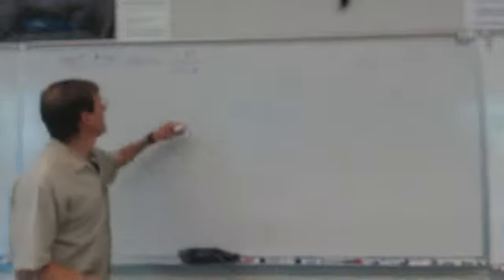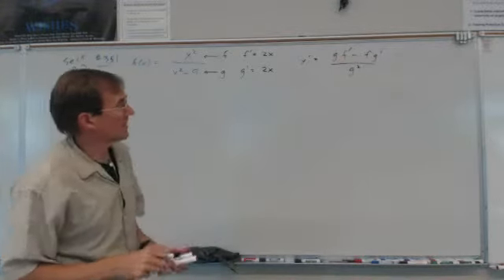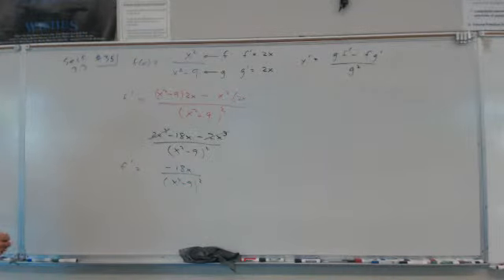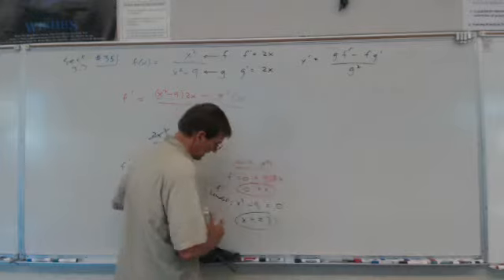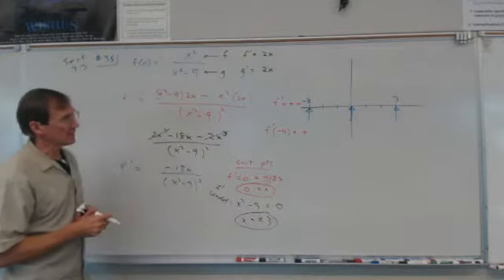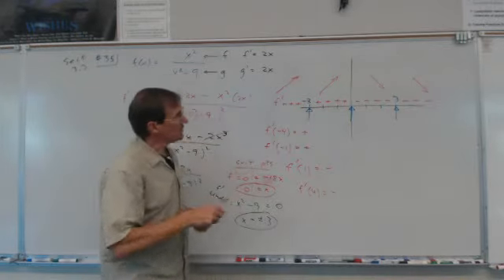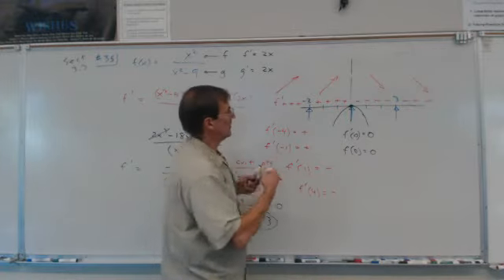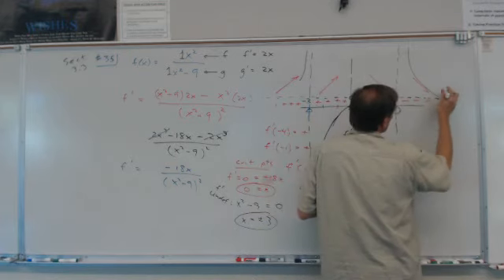Calc Sect. 3.3 Problem 35